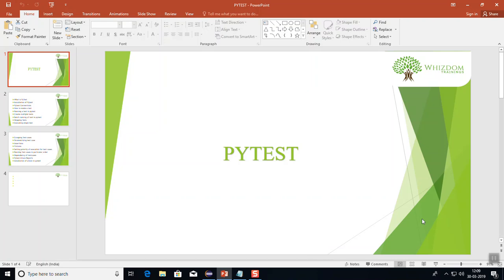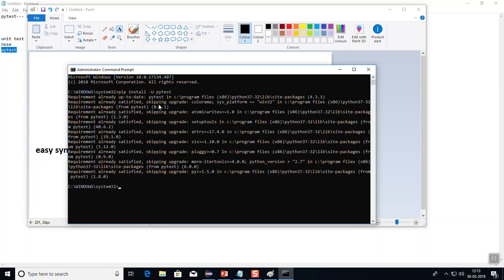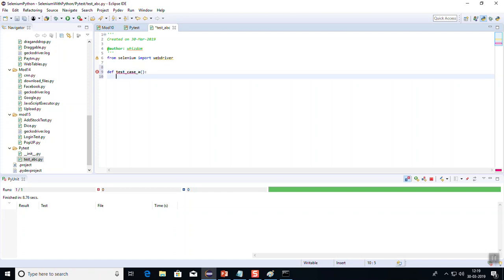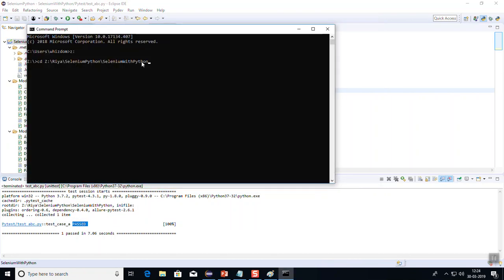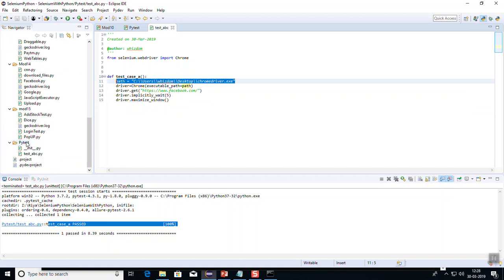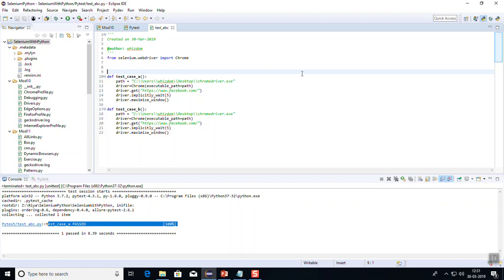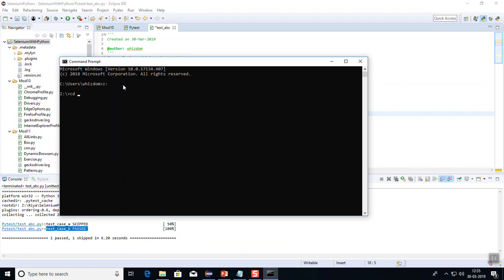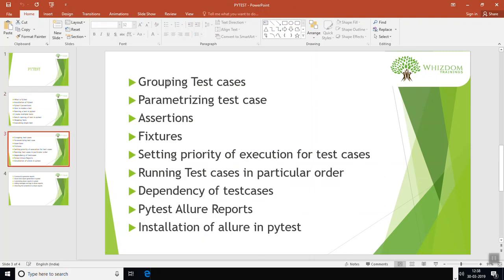Selenium with Python | What is PyTest | #1 How to Install Selenium Pytest | PyTest Beginner Tutorial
Topic is Covered Introduction to PyTest

1.What is PyTest
2.Installation of PyTest
3.PyTest Conventions
4.How to make a test
5.Running a test in PyTest
6.Create multiple tests
7.Batch running of test in pytest
8.Skipping Tests
9.Executing single test

Pytest - Unit Test Framework for Python